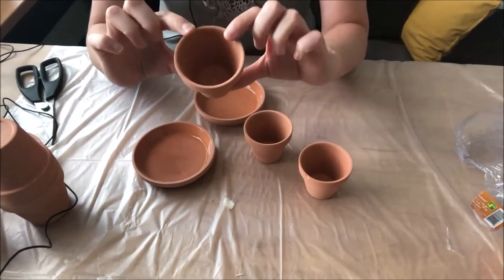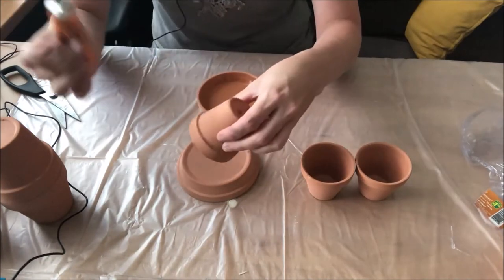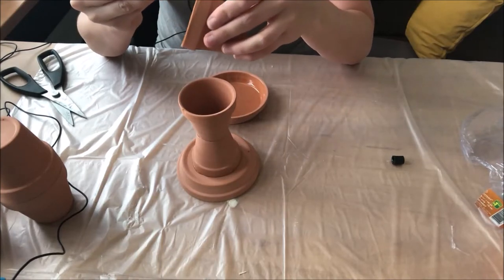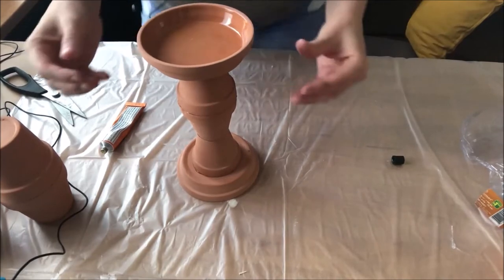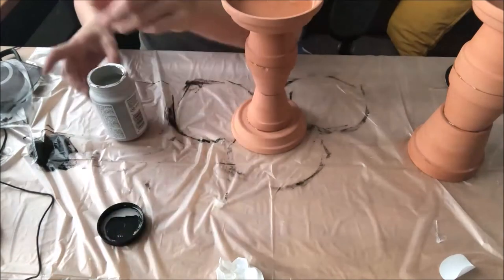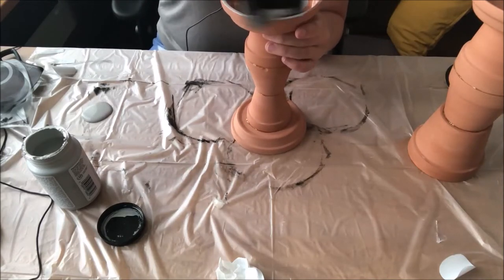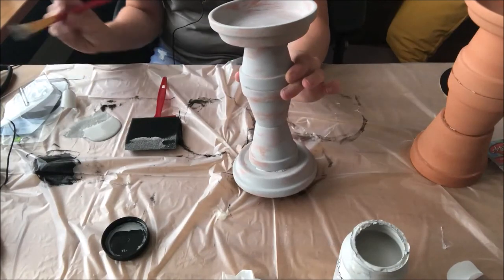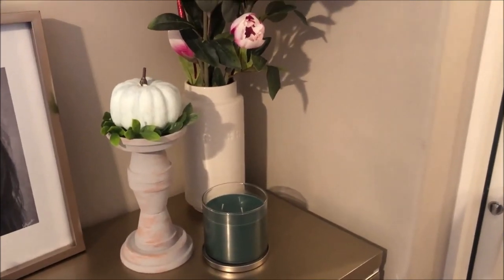Thrifty Thursday DIY Pillar Candle Holder from Terra cotta pots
Dollar Store DIY Terra cotta pot pillar candle.  In this video I show you how to create Homesense inspired pillar candle holders made from small terra cotta pots, chalk paint and glue. Tis is a simple DIY that anyone can do and costs $3.00!!!